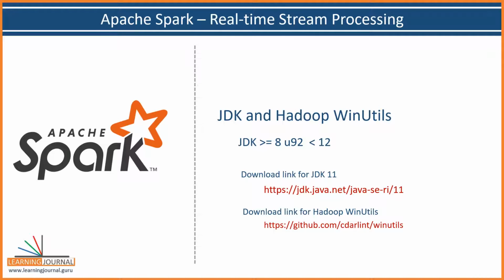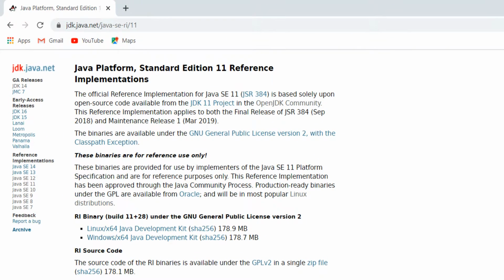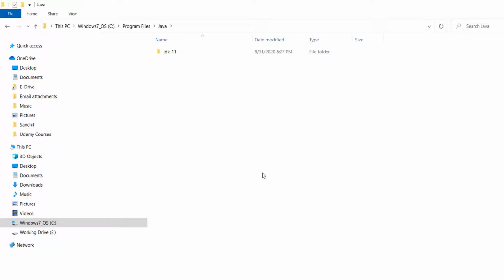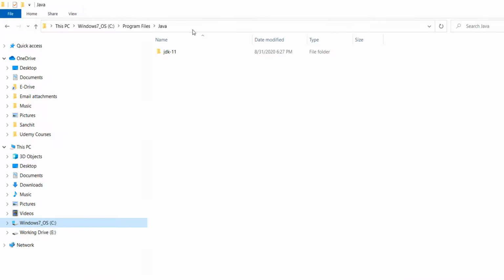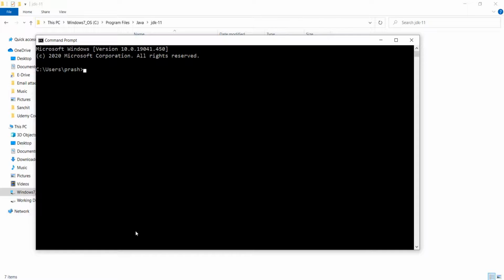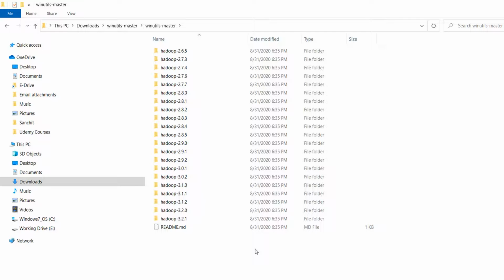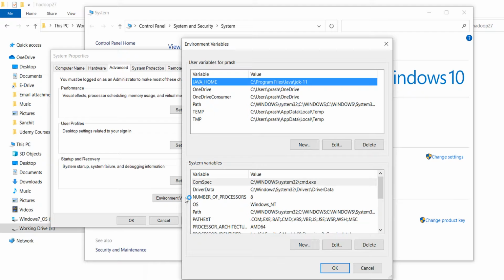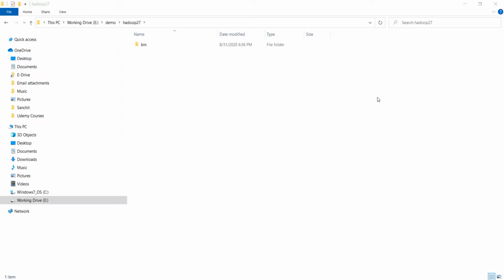Spark Installation Prerequisites